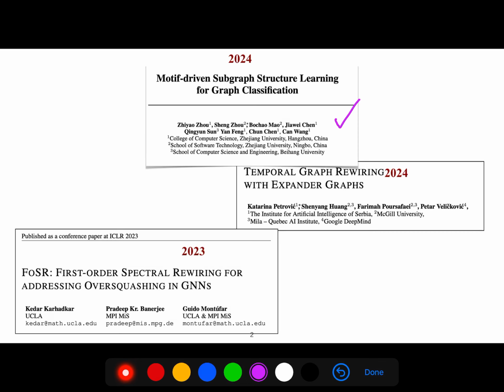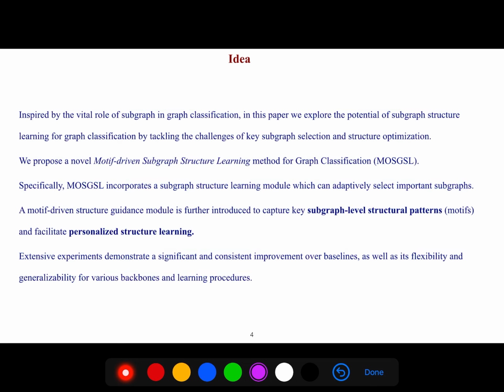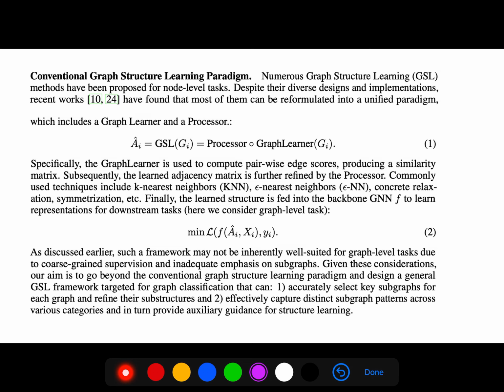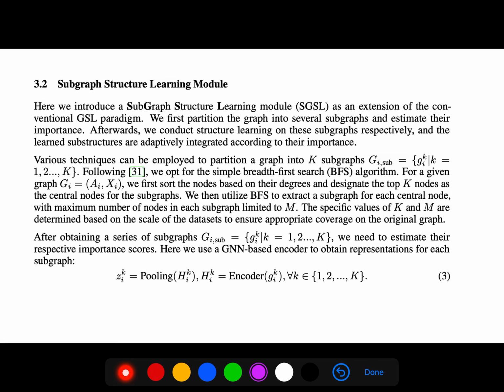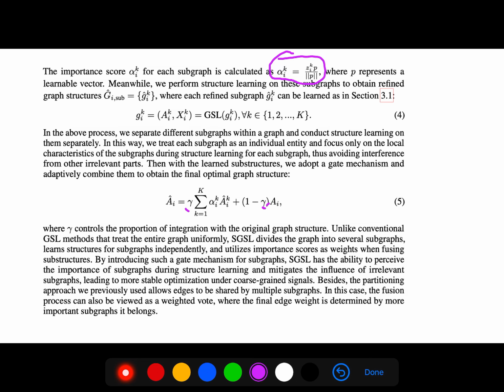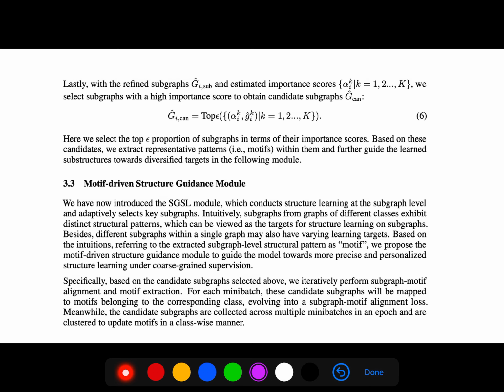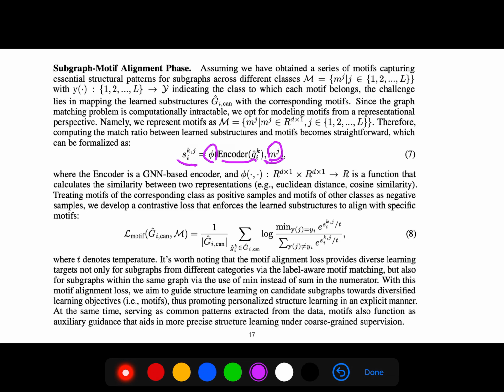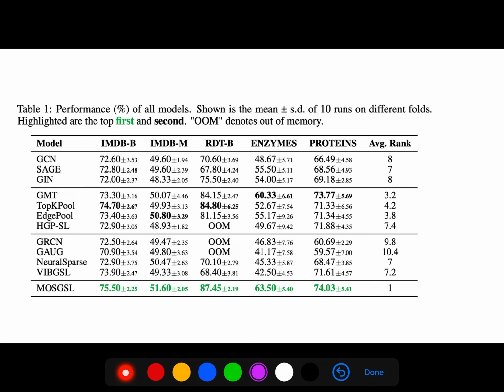Part 103: motif driven subgraph structure learning for graph classification